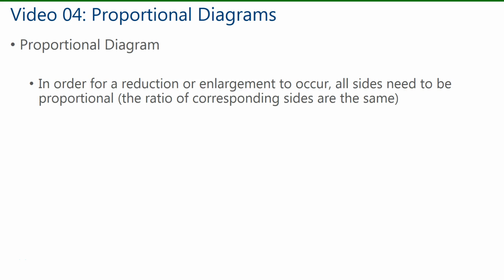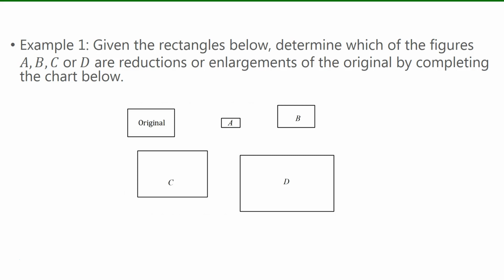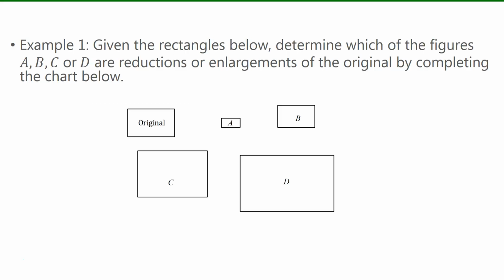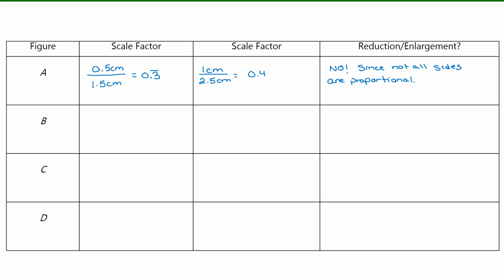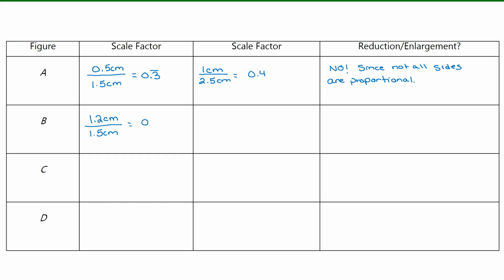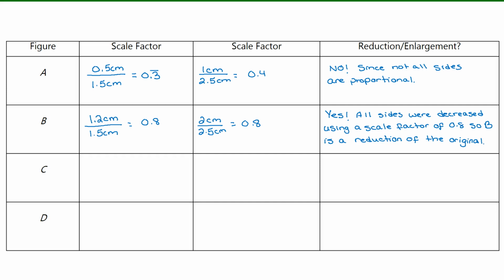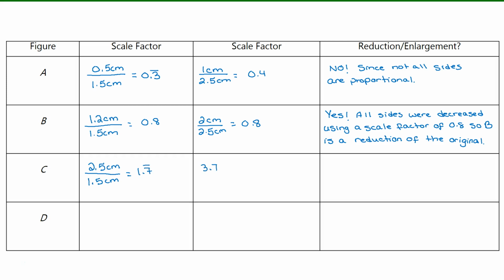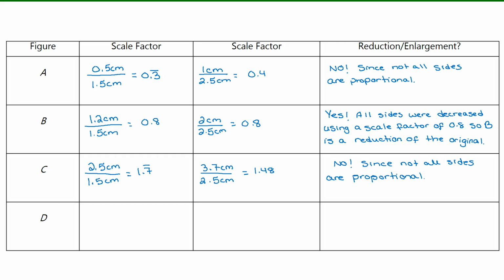Grade 9 Math - U07 S01 L02B - Proportion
This video demonstrates how to determine if two diagrams are proportion by finding the ratio of corresponding sides.